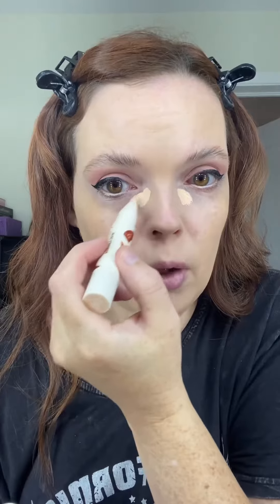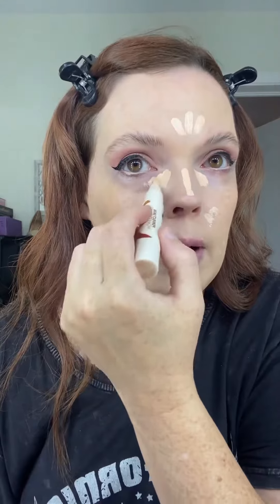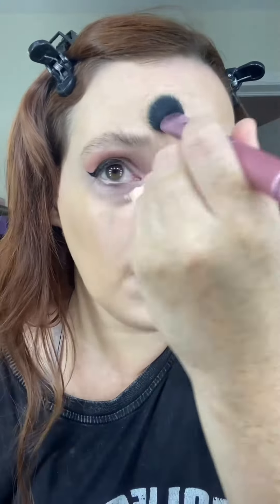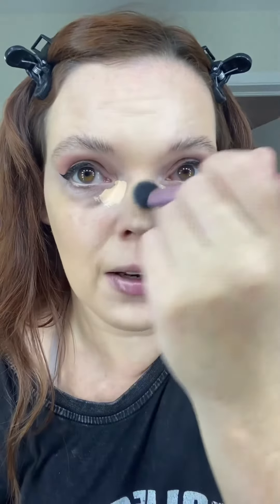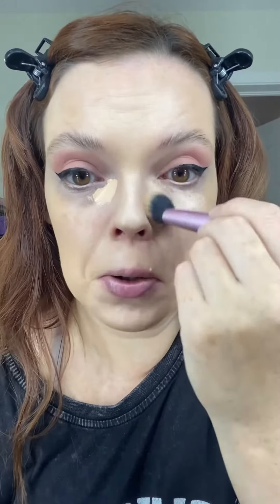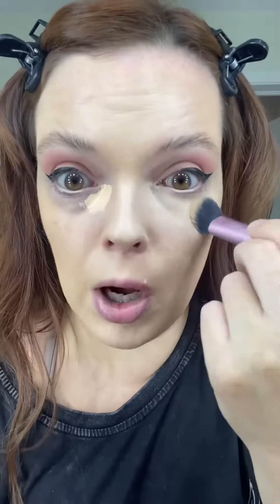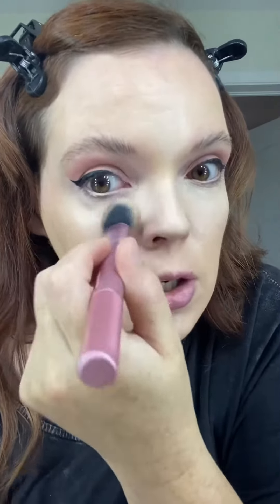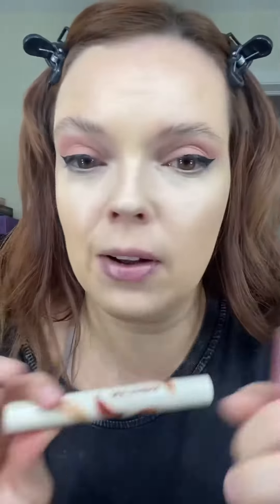Perfect Skin High Coverage Concealer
@sheglam_official Perfect Skin High Coverage Concealer for only $5.99!?👏🏻👏🏻

1. Full coverage concealer
2. Long-wearing concealer
3. Waterproof concealer
4. Matte finish concealer
5. Buildable coverage concealer
6. Natural finish concealer
7. Color-correcting concealer
8. Lightweight concealer
9. Cruelty-free concealer
10. Non-comedogenic concealer
11. Hydrating concealer
12. Oil-free concealer
13. Acne-concealing concealer
14. Dark circle concealer
15. Blemish-covering concealer
16. Redness-reducing concealer
17. Hyperpigmentation concealer
18. Age spots concealer
19. Sunspots concealer
20. Tattoo concealer